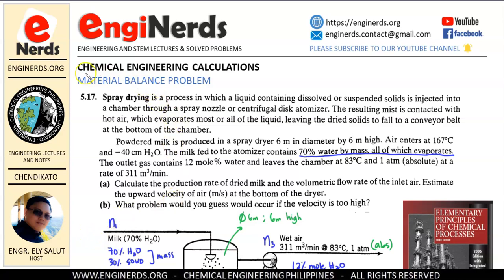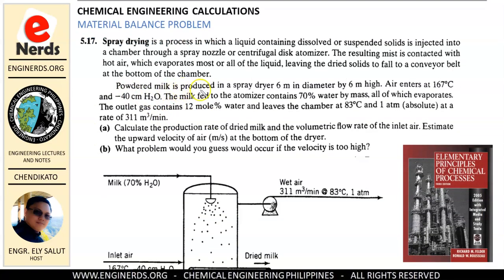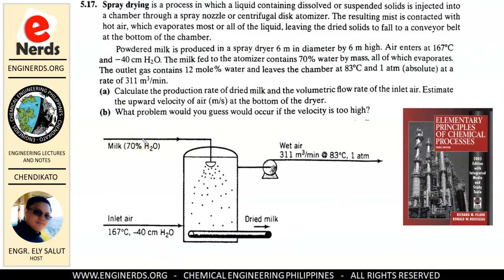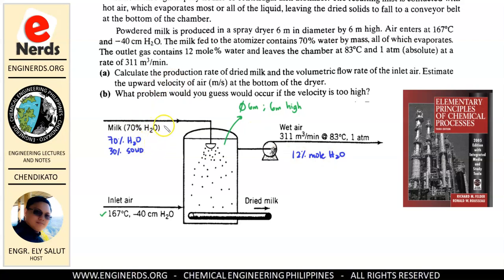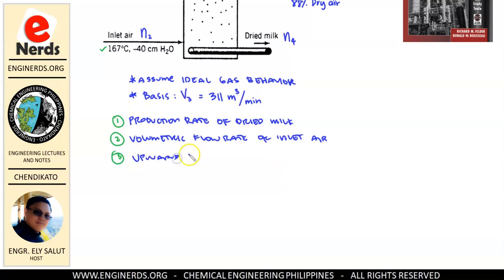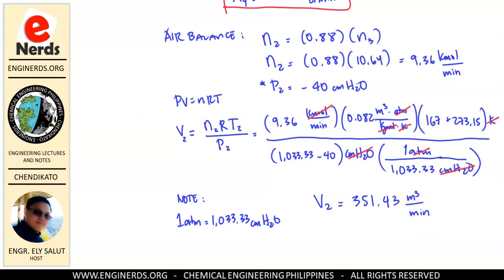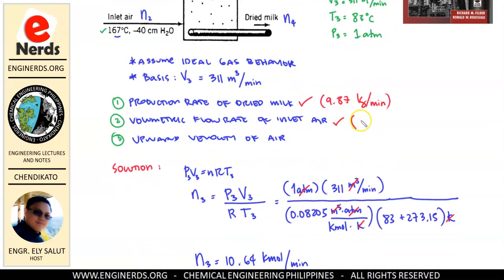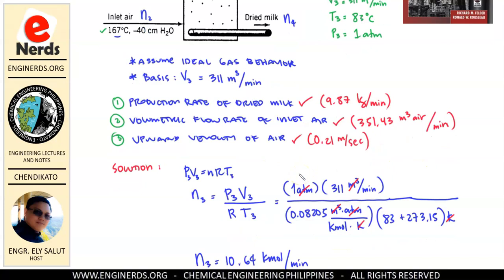MATERIAL BALANCE IN A SINGLE UNIT (TAGALOG) | SOLVED PROBLEM | CHEMICAL ENGINEERING CALCULATIONS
In continuation of our lecture series about the discussion of the concepts about material balance in chemical engineering calculations, we will be solving a material balance problem in a single unit. There are 2 streams entering the unit and 2 streams leaving the unit. The problem is taken from Elementary Principles of Chemical Processes by Felder. This is still a part of our material balance lecture series for Chemical Engineering Calculations. Language is in TAGALOG / FILIPINO..

LearnChemE | EngineerProfPH | EnginerdMath | PIChE

Enginerds YouTube channel aims to provide FREE lecture videos, tutorials, solved problems and exercises, news, scientific and engineering articles, motivational videos for study and informative vlogs for engineering students. We are working hard to update our lessons from time to time. Our topics are ideal for Engineering students, STEM students and engineers who would like to have a free refresher courses. Some of the topics that we are covering in our channel are:
• Thermodynamics
• Transport processes and Momentum Transfer (heat transfer, fluid mechanics and hydraulics, diffusion, etc.)
• Separation Processes (distillation, evaporation, drying, liquid extraction, leaching, etc.) | also referred to as unit operations
• Engineering Topics (engineering economy, engineering mechanics, strength of materials, etc.)
• Engineering Mathematics (algebra, trigonometry, solid and analytic geometry, differential and integral calculus, differential equations and advanced engineering mathematics)
• Chemistry (General chemistry, organic chemistry, inorganic chemistry, physical chemistry, analytical chemistry, biochemistry, environmental chemistry)
• Physics
• Chemical engineering topics (chemical engineering principles and calculations, environmental engineering, equipment and plant design, reaction kinetics, chemical process industries, etc.)
• Career related topics (quality control, process engineering, health and safety, maintenance, etc.)
• Board exam solved problems and exercises

We also publish articles and vlogs that covers the following:
• Engineering, science and technology news
• Personality development
• Business vlogs
• Study tips and advice to students

Enginerds is working along with other channels such as (1) Chemical Engineering Philippines and (2) STEM Philippines.
We are also offering an ONLINE LEARNING PROGRAM for students who would like to enroll to our online courses. See details below:

Enginerds Online Learning Program is ideal for High School, STEM and Engineering students. Lessons are mostly mixed English and Filipino (Tagalog). As much as possible, we do not want language to be a barrier in learning engineering for it is a separate matter. We believe that if lessons are taught in the language that is most familiar to them, communication will be more efficient. Enginerdmath